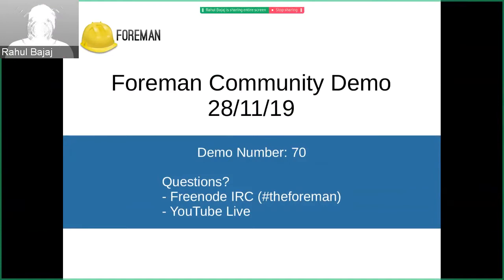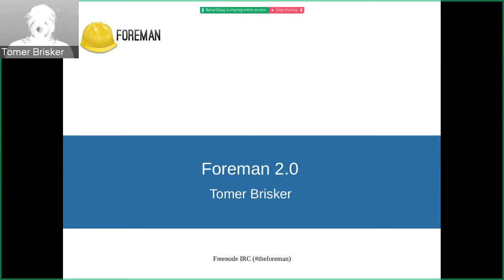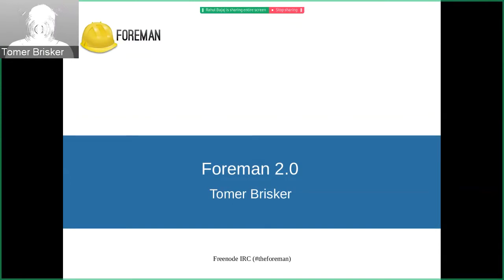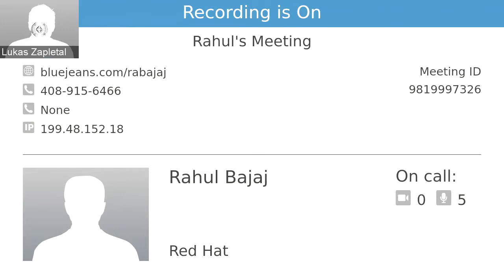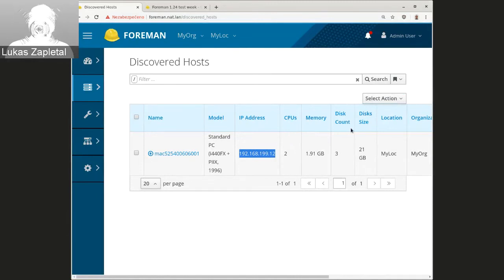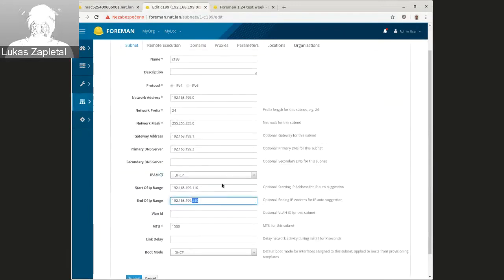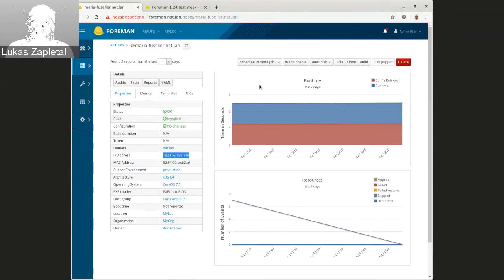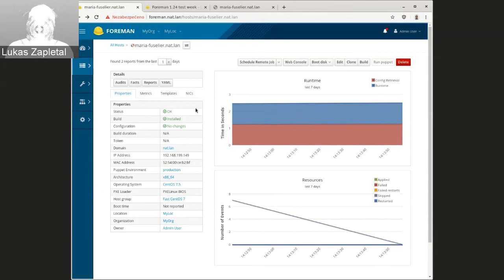Community Demo #70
Every few weeks we host a Community Demo to showcase new & interesting developments from the Foreman community. We encourage participation from any member of the community (although you do need a Google account), so if you’ve been working on something cool, please do come show it off.